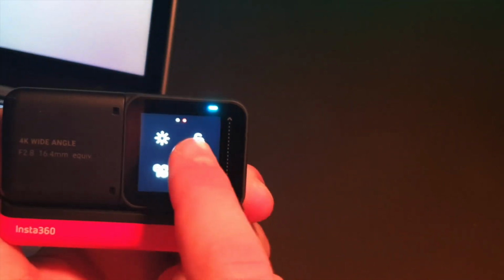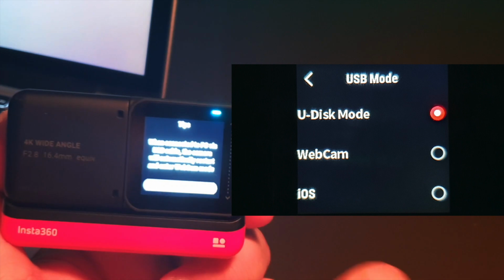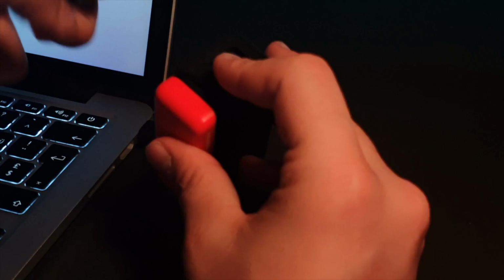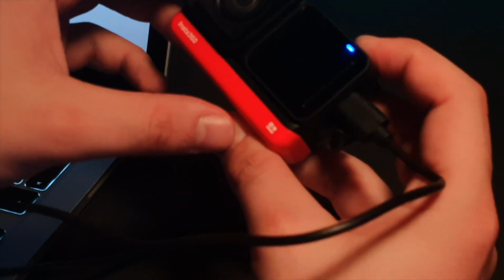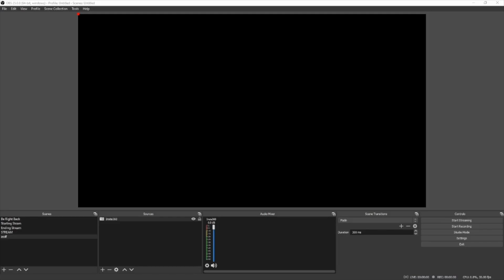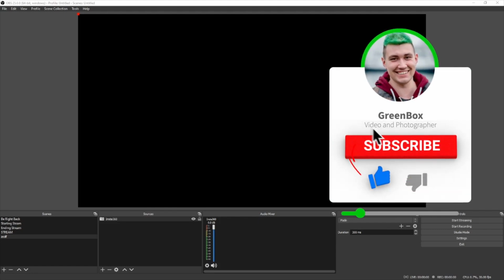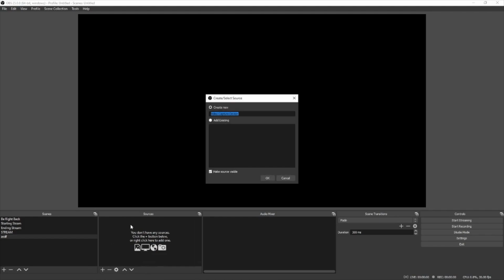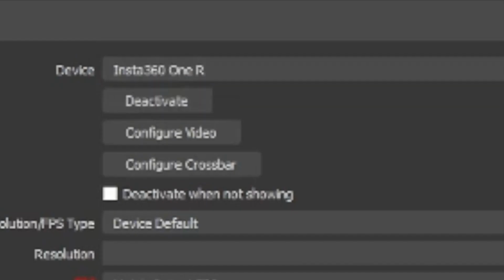Insta360 ONE R Webcam Update - How To Use Insta360 ONE R as Webcam.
How to use the Insta360 ONE R as Webcam in 4K & 360 Angle Mod.
Insta360 ONE R

Insta360 released the new Insta360 ONE R Webcam Update which allows you to use your Insta360 One R as a Webcam or facecam on your computer. Once the camera got the update over the APP, simply connect your Insta360 ONE R via USB-C to your Windows computer or Apple computer and start using your Insta360 One R as webcam or facecam.

The Insta360 One R is an action camera similar to the new GoPro Hero 9 or the GoPro MAX. The Insta360 One R is capable of being used as a traditional action cam just like the GoPro Hero 9 or as a 360° video like the GoPro Max

00:00 New Update
00:42 Setting up the Camera
00:57 Pluggin the cable in
01:09 OBS Set up
01:39 360 Mod showcase

=== Rollercoaster Photography Gear Essentials ===

Super-wide lens
Tele lens
Super-tele lens